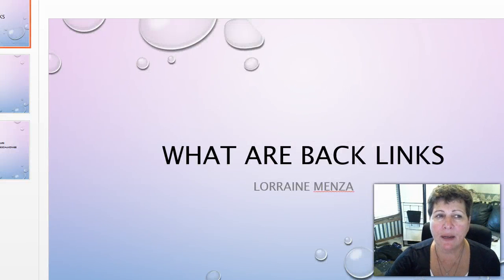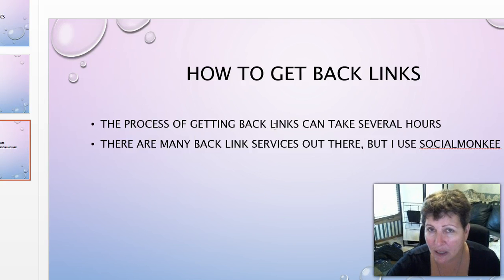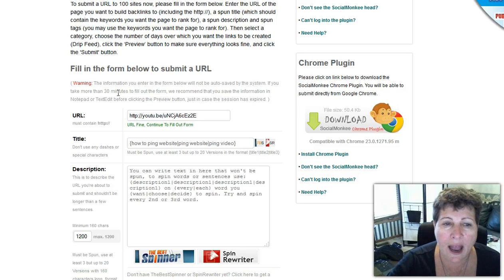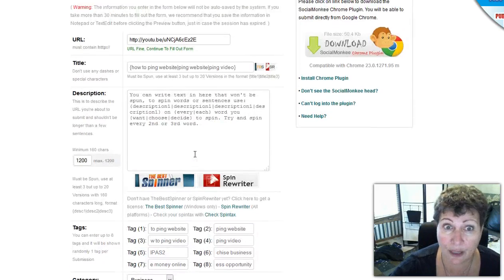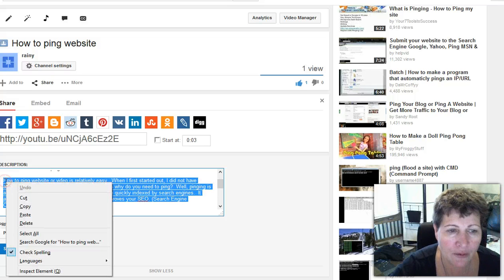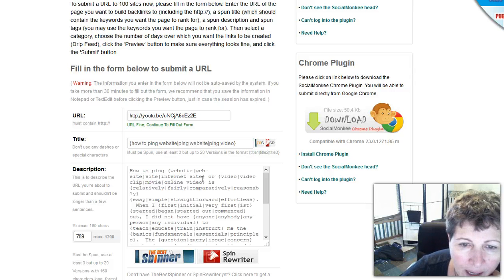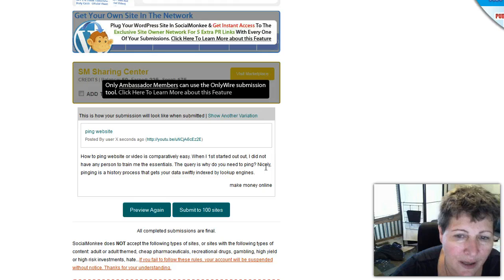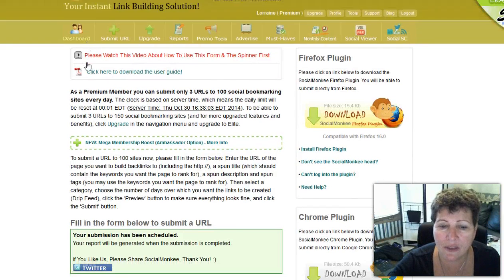How to get back links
Click link to the left

How to get back links.  Back links are very important to your website, blog, or video.  It increases your rank in google.  A back link are inbound links that go to your website, blog or video.  It is a very long, tedious process if you do it on a daily basis without any help.

There are many resources that will help you back link.  I personally use Socialmonkee, which can be found at socialmonkee.com.  It costs $7 to use one url and backlink it.  If you want to backlink 3 url’s it will cost one $47 a year.

It is pretty easy to use socialmonkee.  Once you log in, you click on submit url, and then it takes you to a page where you will paste your url.  Then you will put minimally three versions of your title, and put tags using your keyword in the tag section.  There are eight tags.  Then I like to choose business as my type of business that I am in, and I choose 10 days for the backlinks to drip in, so it looks more natural to google.

I then copy three sentences from my youtube description, and paste it in the description.  From there I click on The Best Spinner, ($47 a year), which is worth the money, and when finished it will add several versions of words throughout the sentences, so it doesn’t appear to be exact words.  You can pick and choose the words that fit, and delete the ones that do not.

Click on preview, and read what you have; keep clicking on preview until you like what you read.  Then click on submit, and from there, let socialmonkee do the back linking for your website, blog, or video. For more tips on how to market, click the link below and join my team!